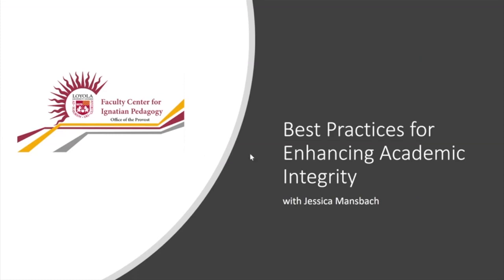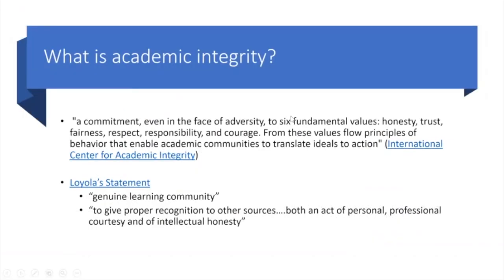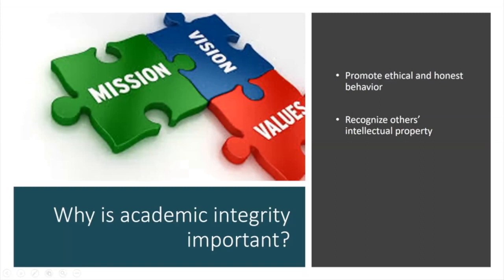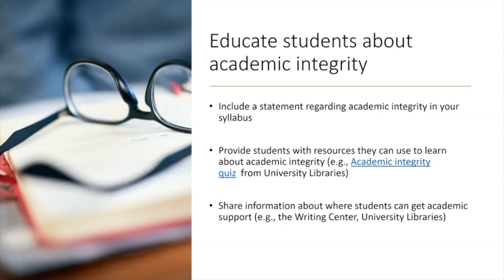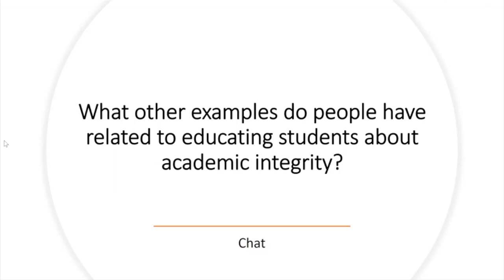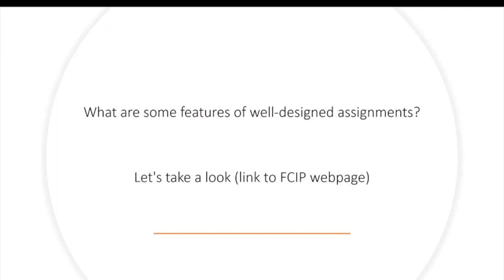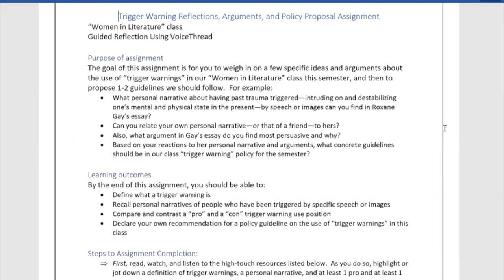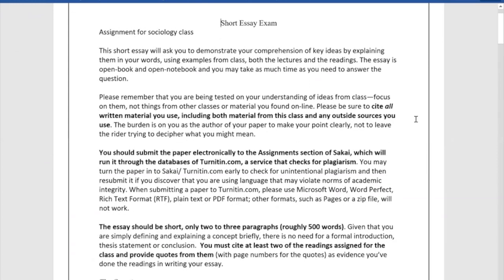Introduction to Academic Integrity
This video is an introduction into academic integrity, please visit our